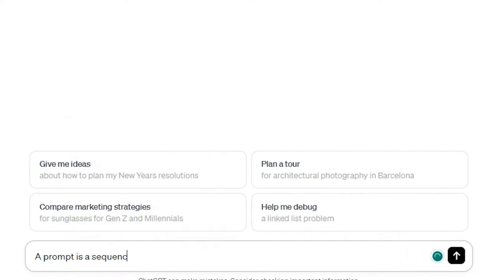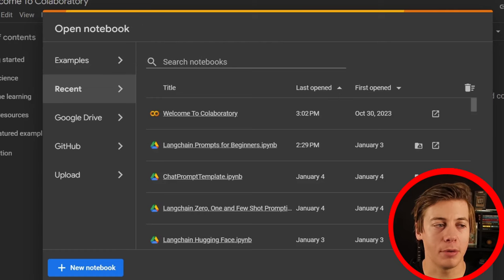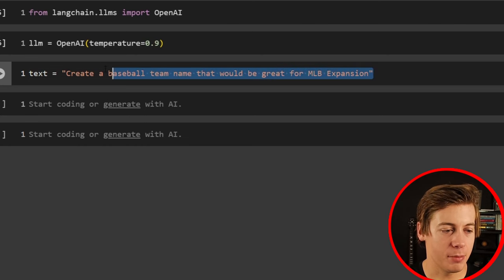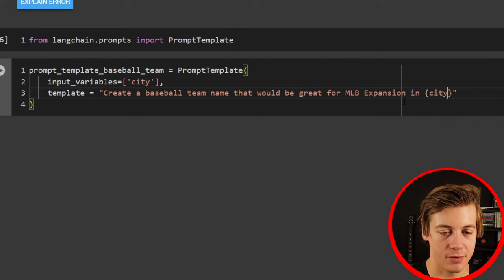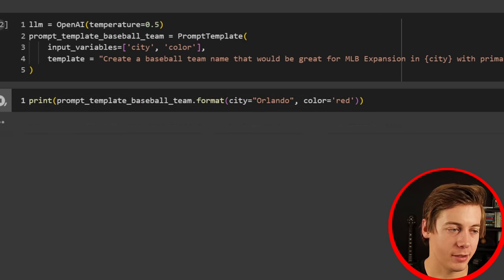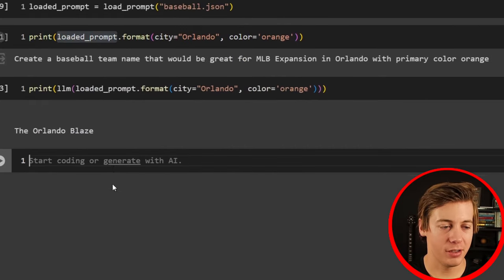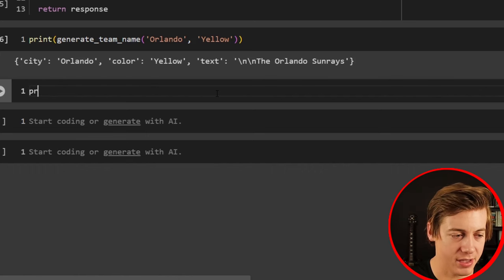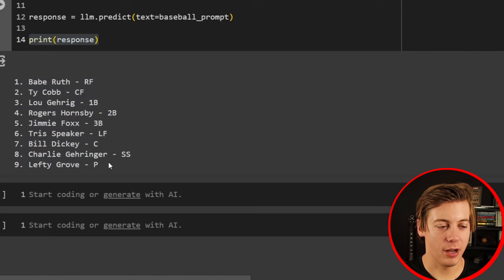How to Build Your First AI LLM Prompts with OpenAI and Langchain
In this comprehensive tutorial, I guide you through the process of building your first Langchain LLM prompts using OpenAI. Follow along as I demonstrate the following key steps:

Create an OpenAI API Key:
Learn how to set up your OpenAI API key, an essential step for accessing and utilizing the power of OpenAI's language models.

Build a Prompt:
Discover the art of crafting effective prompts for your language models. I'll walk you through the process of creating a prompt tailored to your specific needs.

Use Variables with a Prompt:
Dive deeper into the capabilities of Langchain LLM by incorporating variables into your prompts. Understand how to make your language generation more dynamic and adaptive.

Save a Prompt to JSON:
Explore the importance of saving your prompts for future use. I'll demonstrate how to store your prompts in JSON format, making it easy to retrieve and modify them later.

Basic Prompt Formatting:
Master the basics of prompt formatting to enhance the clarity and efficiency of your language models. Learn tips and tricks for structuring your prompts effectively.

Whether you're a beginner in AI development or looking to expand your skills, this tutorial provides a step-by-step guide to building Langchain LLM prompts with OpenAI. By the end of the video, you'll have a solid understanding of key concepts and practical skills to harness the full potential of language models in your projects. Don't miss out on this opportunity to level up your programming and AI capabilities!

As a full-time data analyst/scientist at a fintech company specializing in combating fraud within underwriting and risk, I've transitioned from my background in Electrical Engineering to pursue my true passion: data. In this dynamic field, I've discovered a profound interest in leveraging data analytics to address complex challenges in the financial sector.

This YouTube channel serves as both a platform for sharing knowledge and a personal journey of continuous learning. With a commitment to growth, I aim to expand my skill set by publishing 2 to 3 new videos each week, delving into various aspects of data analytics/science and Artificial Intelligence. Join me on this exciting journey as we explore the endless possibilities of data together.